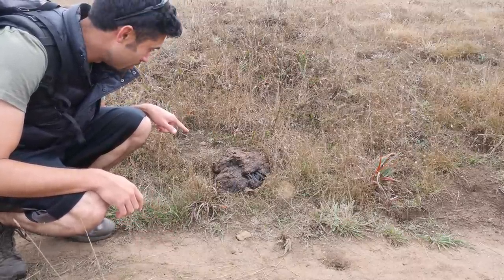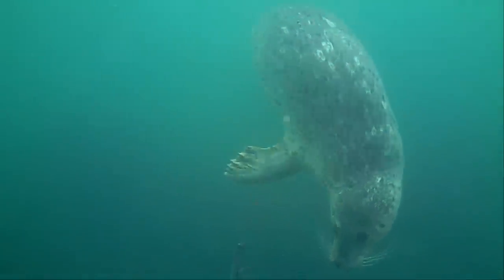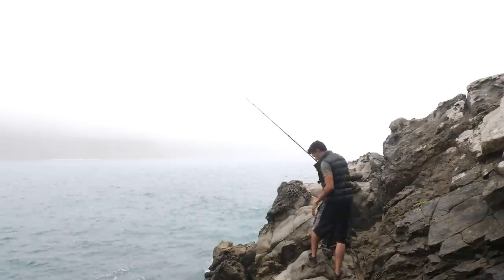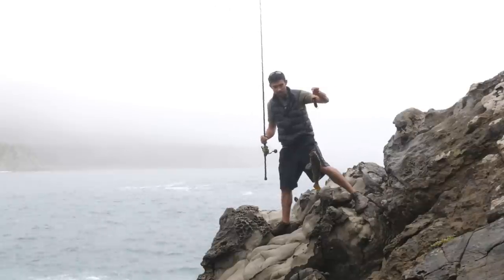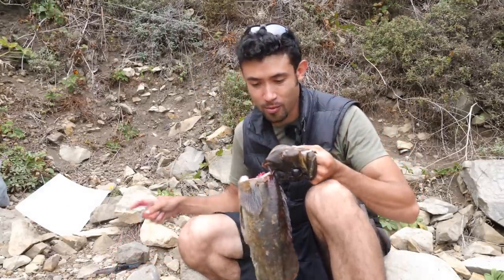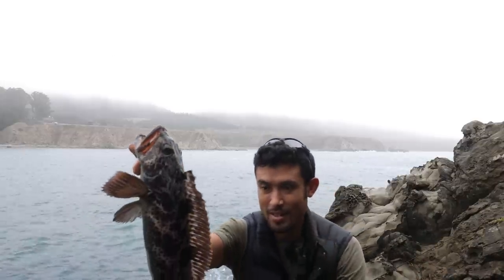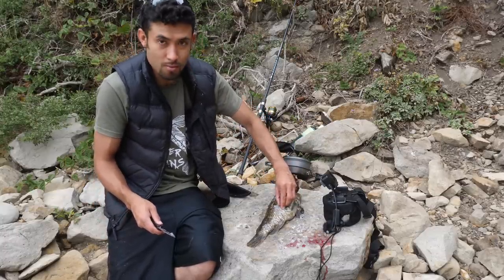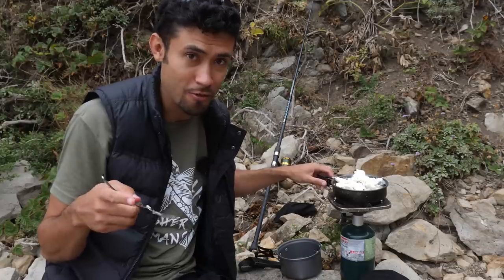Catch and Cook BOILED Fish ** Underwater Fishing Camera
This might be the first of it's kind.  I've never seen a rock fishing from shore video with an underwater real time perspective.  Notice how both fish immediately try to dive into a rock once they are hooked.  That's why I always recommend tightening your drag almost to the max.  If you're using 30lb Test line tighten your drag all the way down to about 20lb drag if your reel can handle it. Also notice how both fish ambush the swimbait coming out of no where.  Very opportunistic and predatory fish.

Underwater Camera

Reel in 5000 Size (Shimano Socorro):::

Keitech Swimbait used::::

Swimbait in Black and Blue, also Electric Shad:::

Rapala Fish Grip::

Braided Line, 30lb Suffix 832:::

Sunglasses Flak 2.0:::